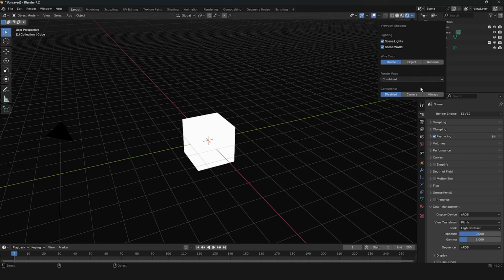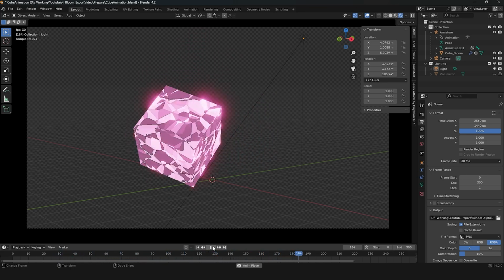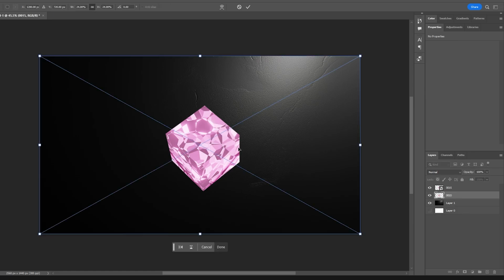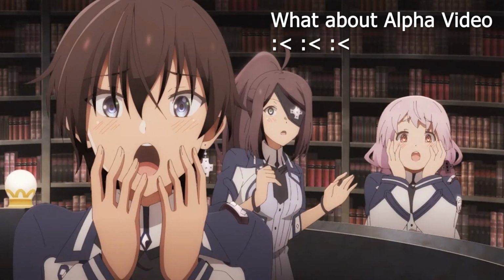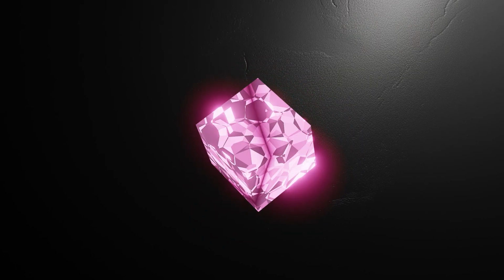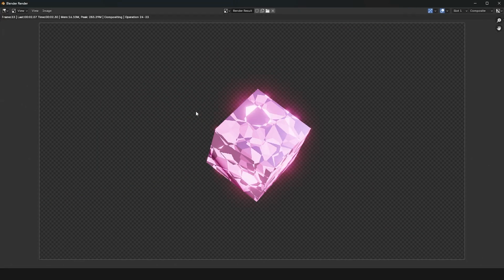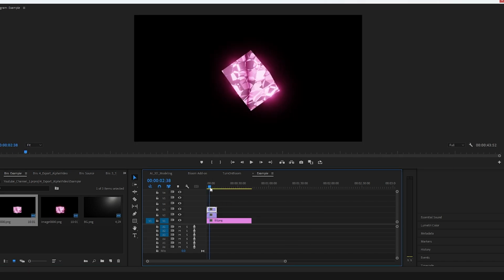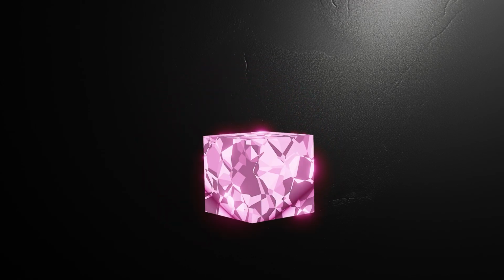How to Export Glow Alpha Videos in Blender | Easy Transparent Video Export Tutorial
- Not any complicated compositing setups to get weird Bloom Alpha Video. This method is the most effective for me.

Chapters:
0:00 Introduce
0:26 Transparent Image Export
00:43 Transparent Video Export
00:52 Compositing workspace - File Output Setup
01:10 Import and Set up Video
01:22 Result